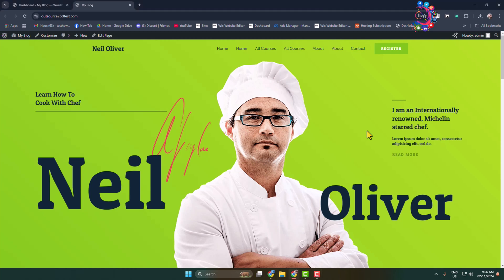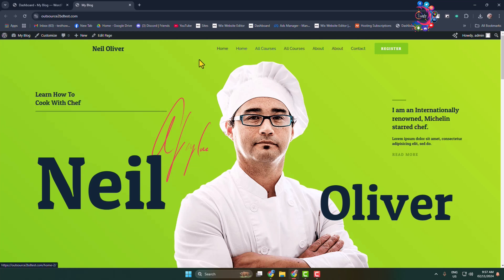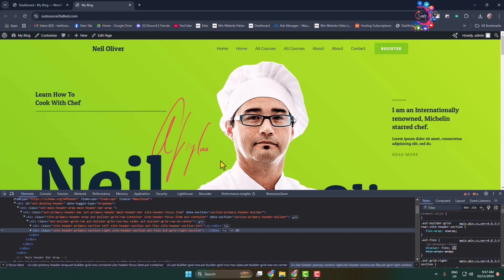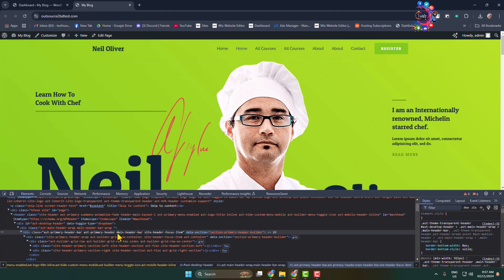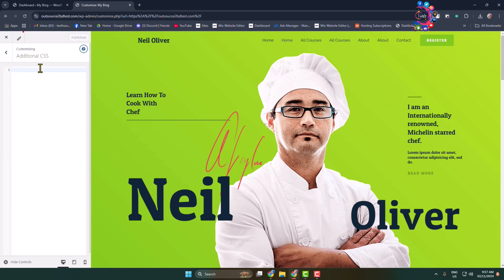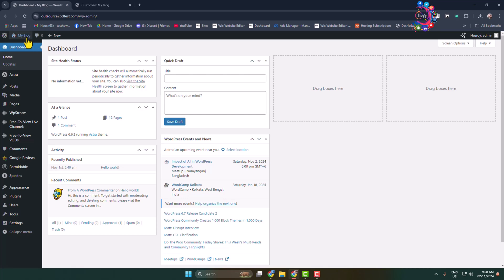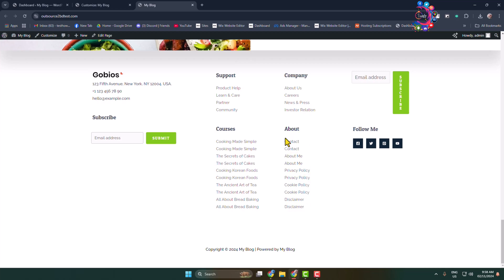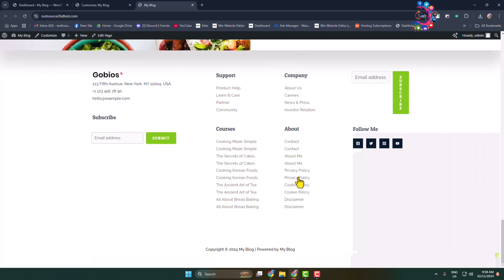how to Hide Navbar in WordPress 2026 | Hide Header Menu from WordPress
how to Hide Navbar in WordPress 2024 | Hide Header Menu from WordPress.